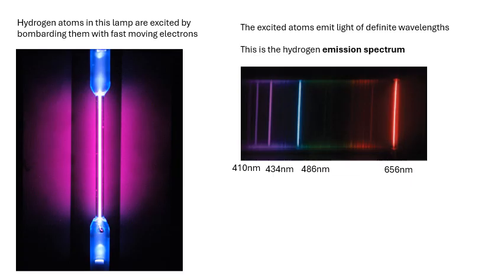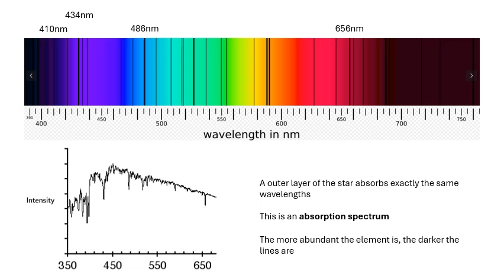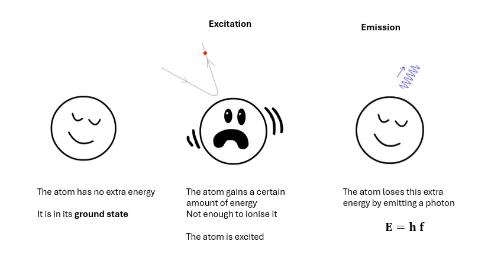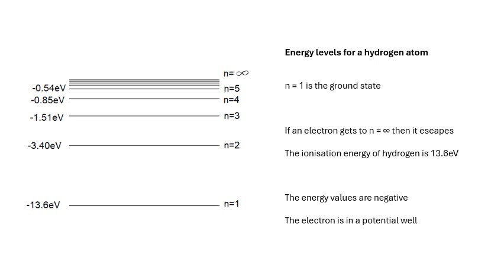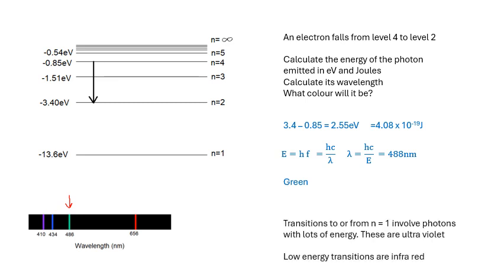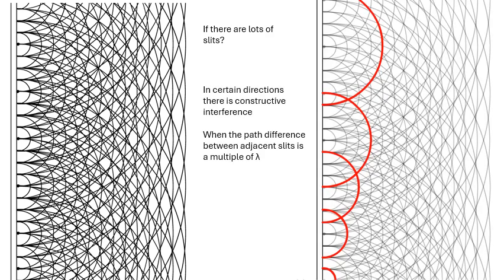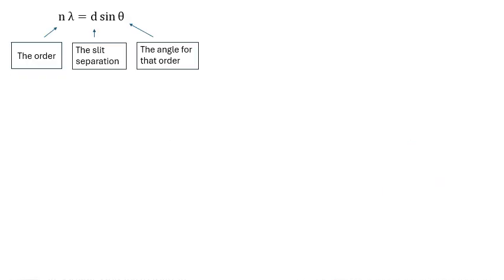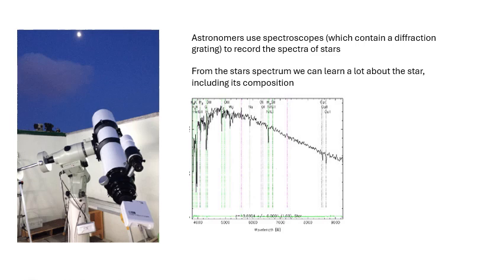OCR A: A Level Physics: Gravity and Astrophysics 4: Spectra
The 4th video for the Gravity and Astrophysics topic in OCR A: A Level Physics
Hopefully just going over stuff you did in first year on spectra and diffraction gratings